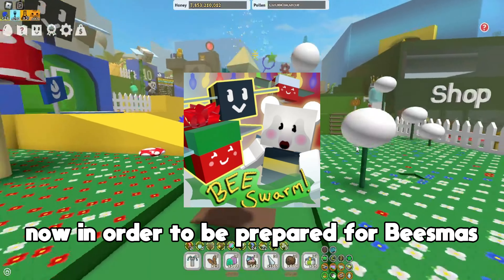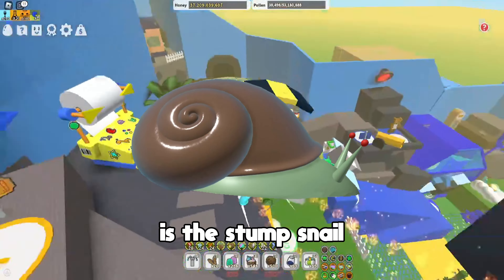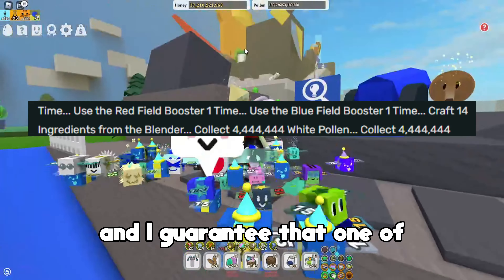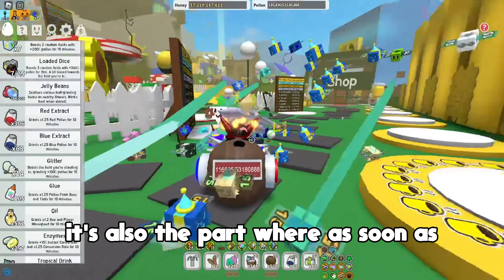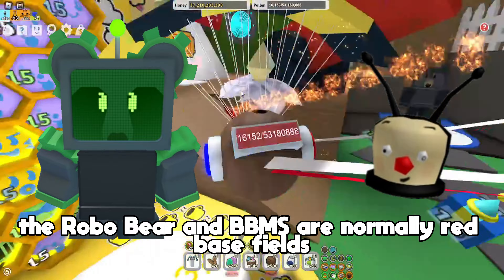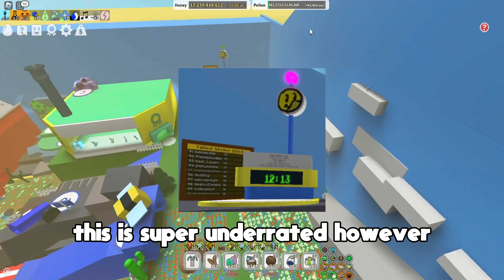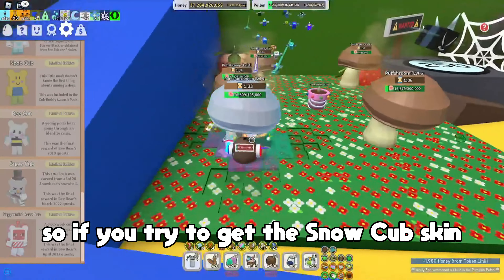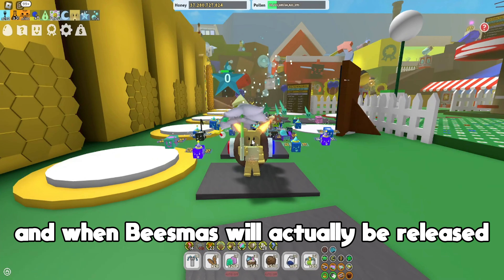Things You MUST Do To Prepare For Beesmas Update (Bee Swarm Simulator)